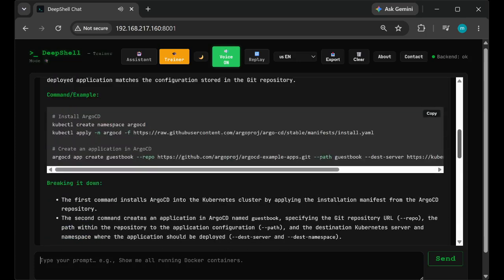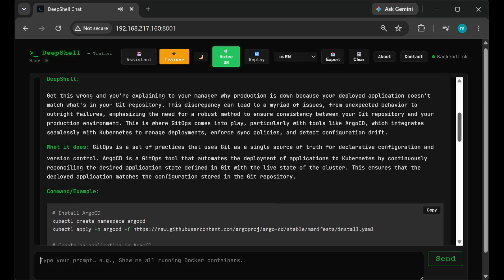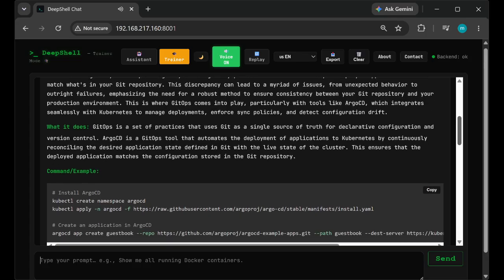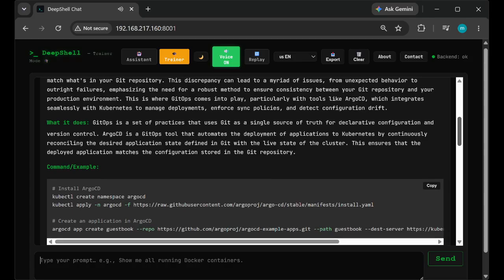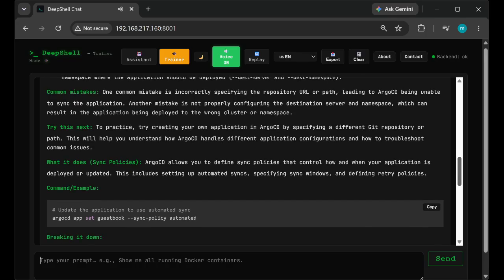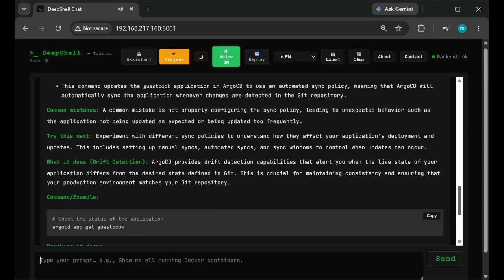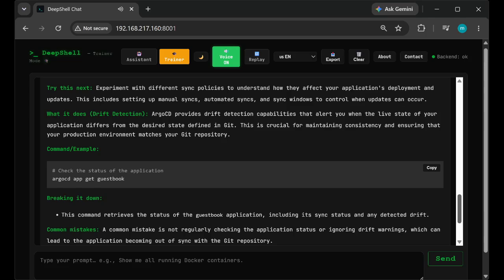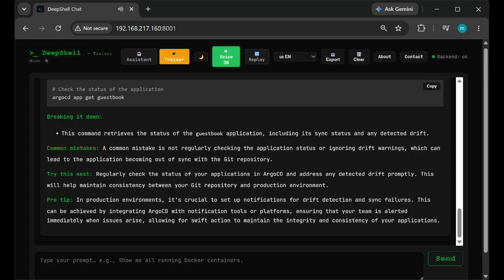GitOps with ArgoCD: Automate K8s Deployments Fast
In this video, DeepShell AI Trainer explains GitOps with ArgoCD with complete hands-on examples.

🤖 DeepShell Prompt used in this video:

engineer loses track of what is actually deployed
in production versus what is in Git. Show complete
example of implementing GitOps using ArgoCD with
Kubernetes, covering app deployment, sync policies
and drift detection. Explain each step in detail
including what happens internally, common mistakes
and how to fix them, and production best practices"